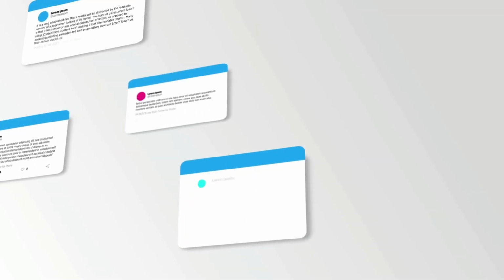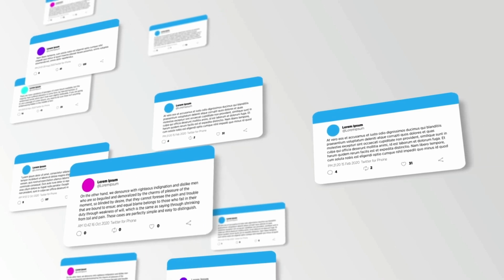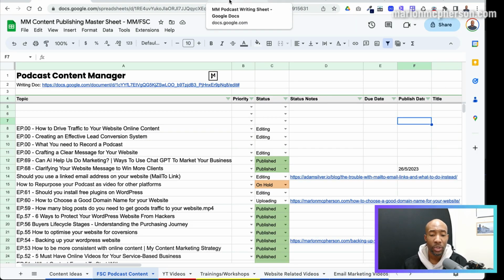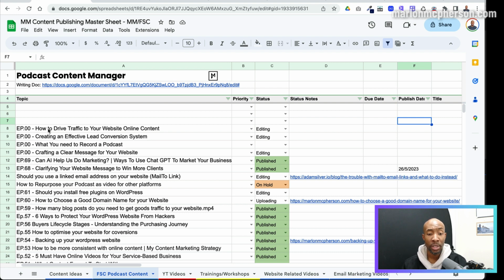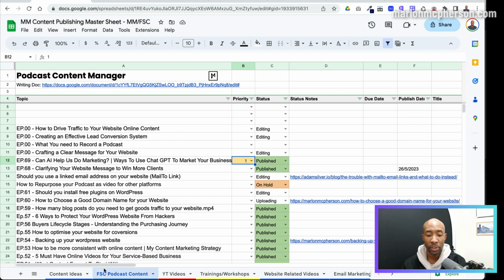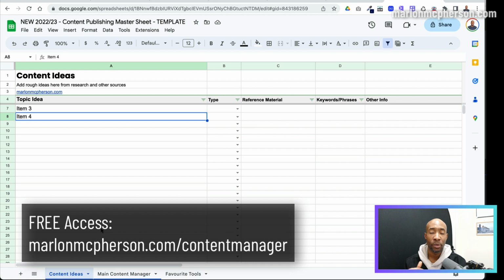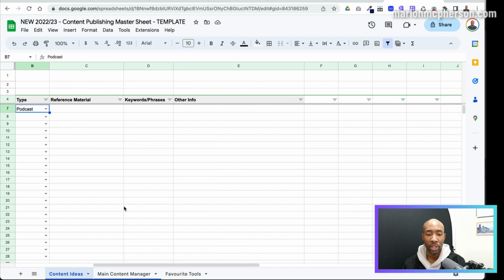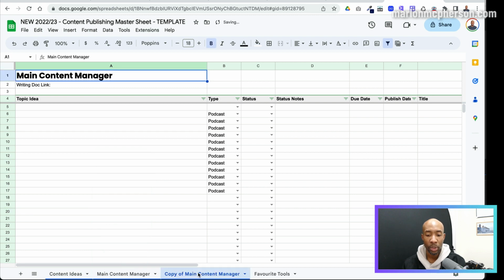How to Create an Effective Content Marketing Strategy in 2023 [FREE TEMPLATE]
0:01 Why Content Marketing is Important for your business
0:27 Content Marketing Explained
1:51 How to Generate Content Ideas
3:41 Picking a Format and Platform
7:43 Creating and Publishing Your Content
8:27 Keeping Track of the Content Creation Process

Content Marketing is one of the best ways to grow your business by organically attracting leads and naturally making sales without having to be pushy.

Of course, you need to know exactly what content to create and how to go about putting everything together in a strategic way that maximises your results.

In this video, I run you through my content marketing strategy and show you how you can utilise it in your own business.
I also share with you the custom sheet that I use to keep track of my content creation and publishing process.

-About me -
Hey, I'm Marlon McPherson and I consider myself an entrepreneur, content creator, and online marketing strategist. I love to help others grow successful online businesses doing what they love.